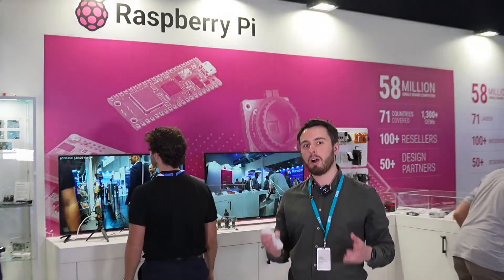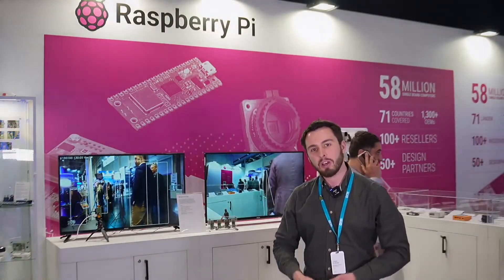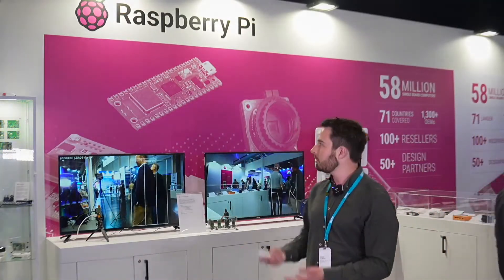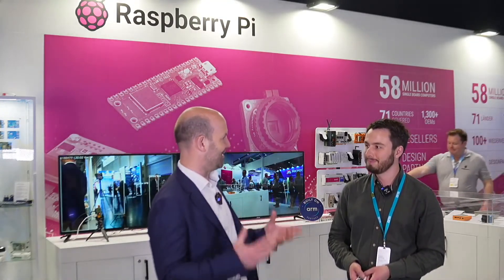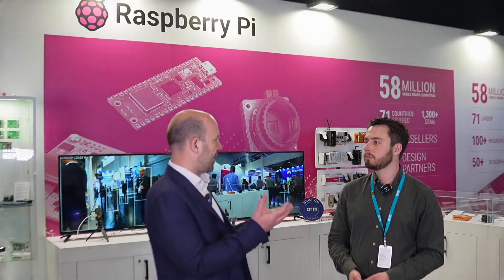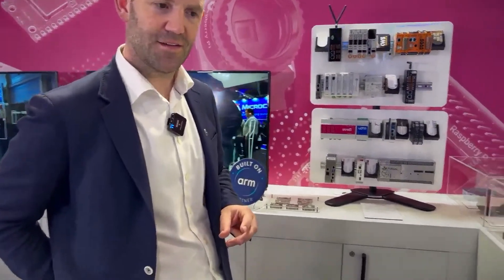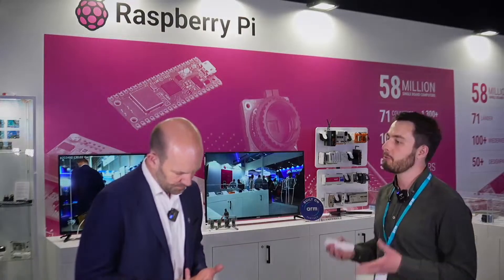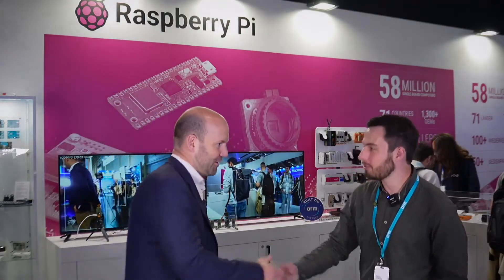Live with Eben Upton from Raspberry Pi talking AI & Industrial IoT on Arm at Embedded World 2024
Join CEO of Raspberry Pi Eben Upton as we talk all things AI and Industrial IoT from Embedded World 2024.

This talk is part of the Arm Tech Talk Series, bringing you the latest trends, technologies and best practices from the Arm ecosystem

1. 00:00) Raspberry Pi talking AI & Industrial IoT on Arm at Embedded World 2024
2. (00:58) Why is Raspberry Pi highlighted in today's discussion?
3. (01:47) How has Raspberry Pi's approach to AI evolved over time?
4. (03:53) What is the significance of the Sony IMX 500 platform discussed?
5. (06:15) What factors contribute to the effectiveness of Arm CPUs in running AI workloads?
6. (07:55) How has Raspberry Pi's focus shifted towards industrial applications?
7. (10:03) Where does the speaker see the future of AI and Raspberry Pi heading?